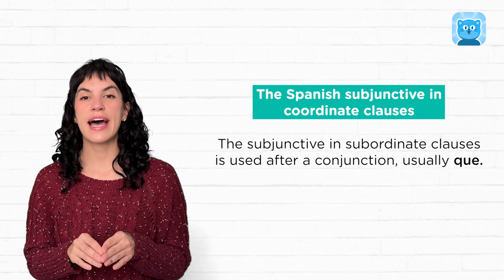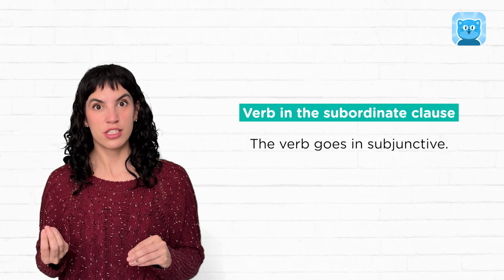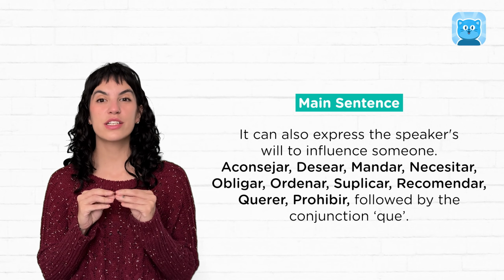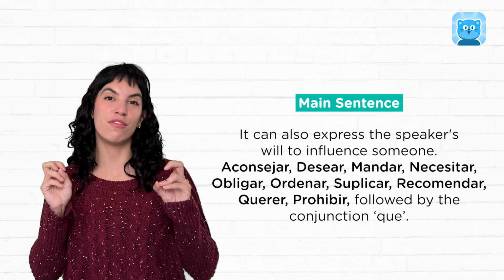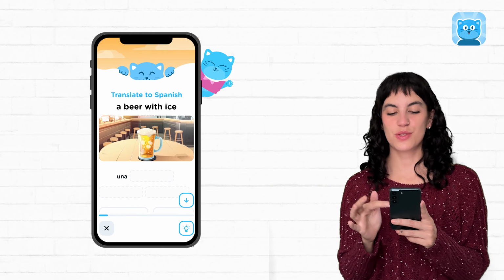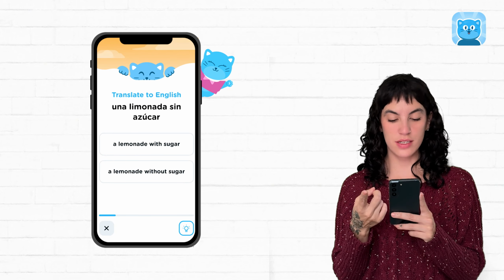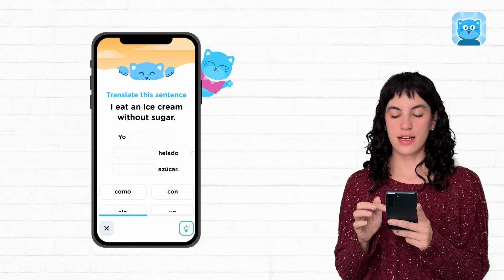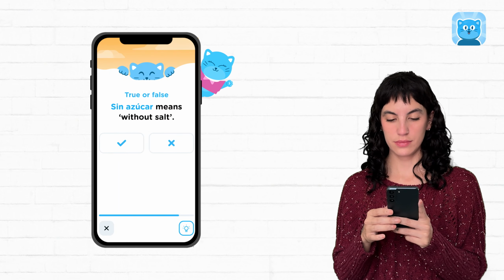How To Use The Spanish Subjunctive | Common Mistakes To Avoid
Hey there, Spanish learners! 🎉 Welcome back to Spanish with AirLearn! For more Spanish lessons — Download the Airlearn app for easy access to all our Spanish content

Learn how to use the Spanish subjunctive and avoid common mistakes. From triggers to mood, we'll help you master this important aspect of Spanish grammar.

In this video, we’re diving headfirst into the mysterious and tricky subjunctive mood. From expressing desires and doubts to handling those complex subordinate clauses, I’ve got you covered with clear examples, step-by-step explanations, and pro tips to master this once and for all.

What you’ll learn in this video:

- The difference between indicative, imperative, and subjunctive.
- Key expressions that always require the subjunctive.
- How to handle tricky sentences with two verbs and different subjects.
- Those sneaky conjunctions that make the subjunctive mandatory.
- Pro tips to sound like a native Spanish speaker!